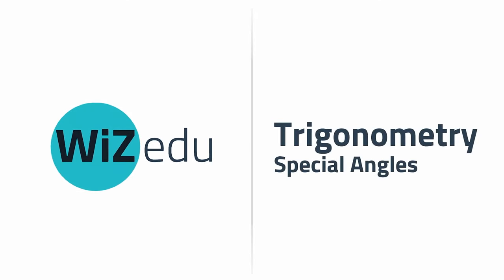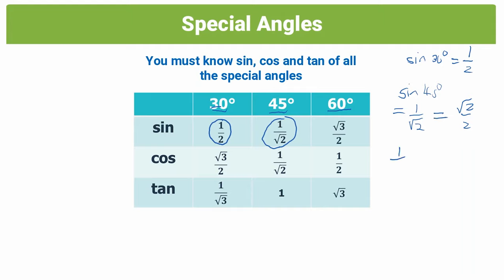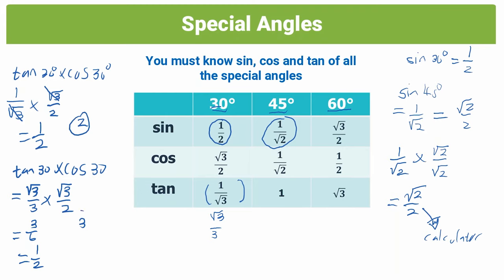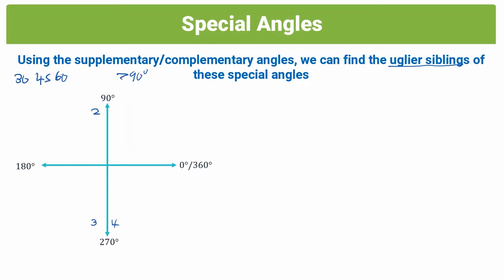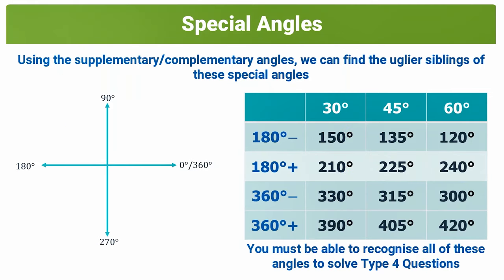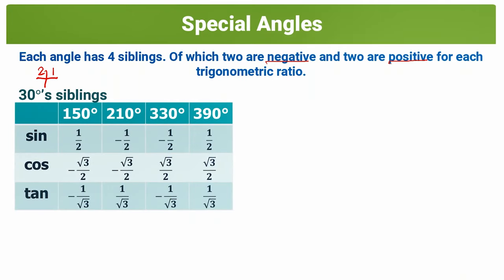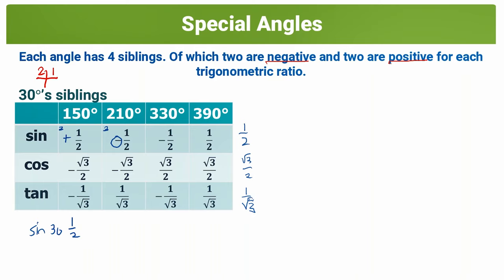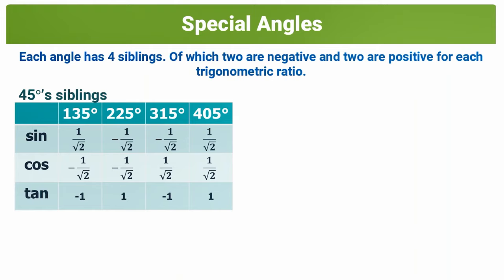Trigonometry | Special Angles | WiZ.edu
Join Ashraf as he explains special angles.

Here is a link to a video with a memory technique on remembering special angles:
We will be making a similar video on this in future.